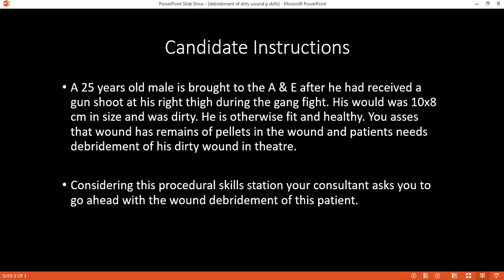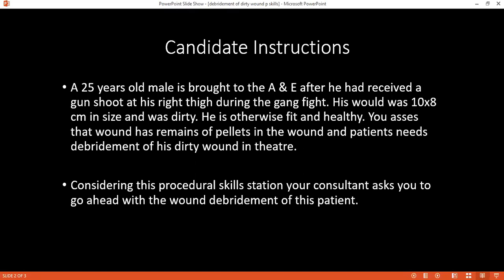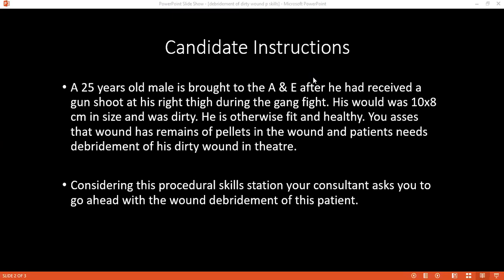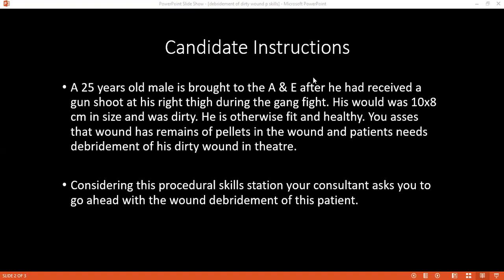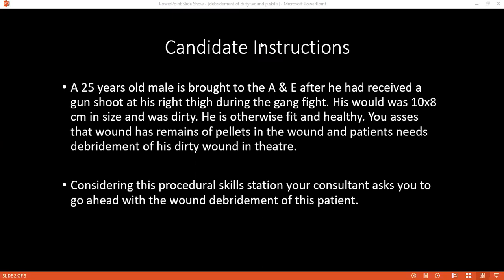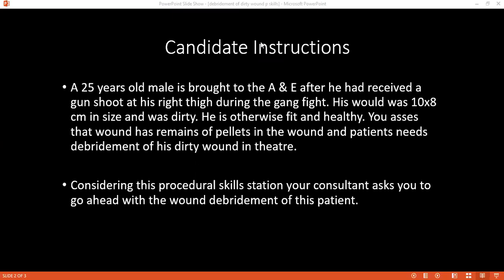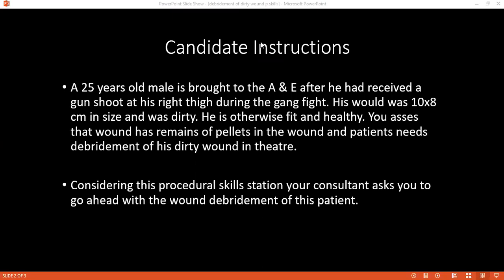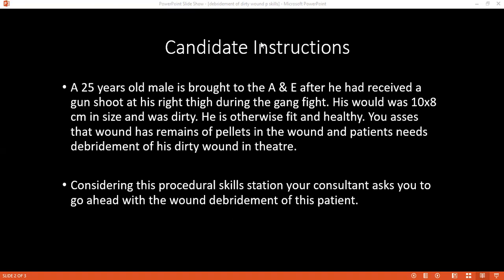PROCEDURAL SKILLS STATION OF DIRTY WOUND DEBRIDEMENT